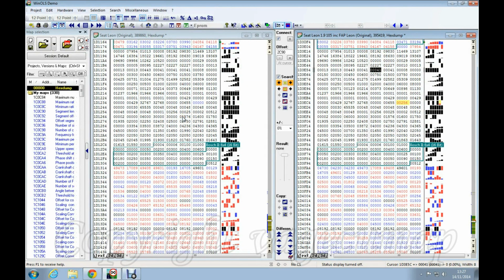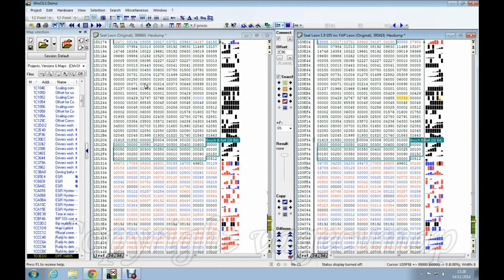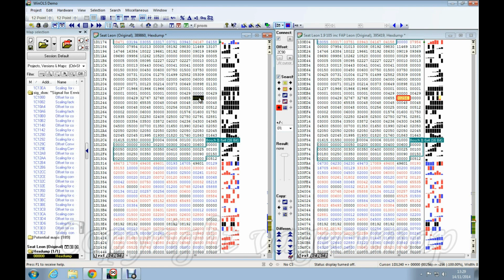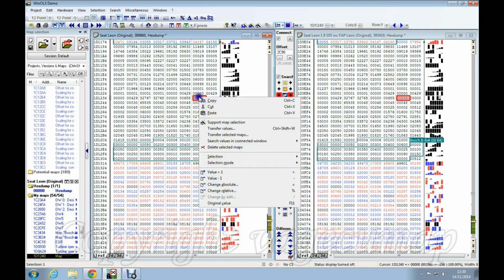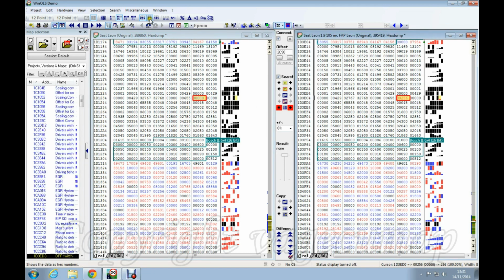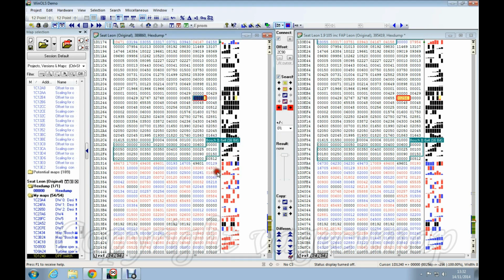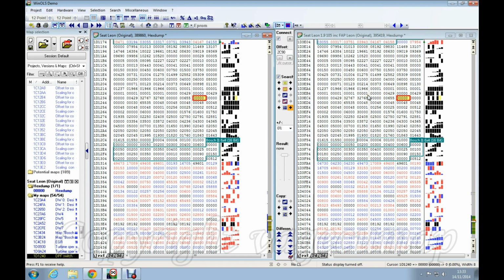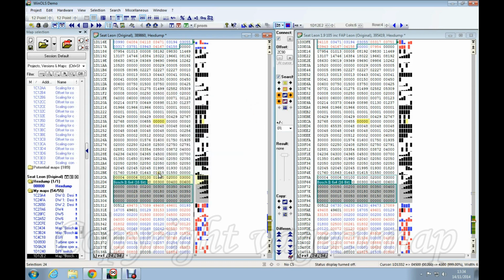winols compare file function p2 wm